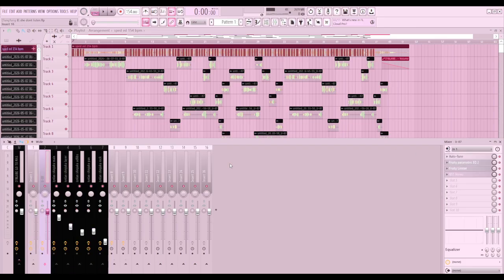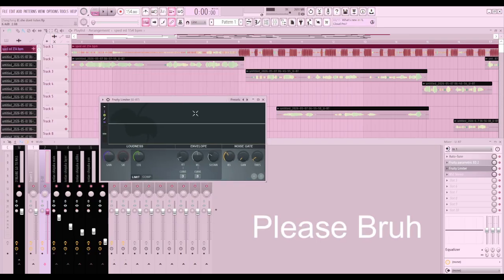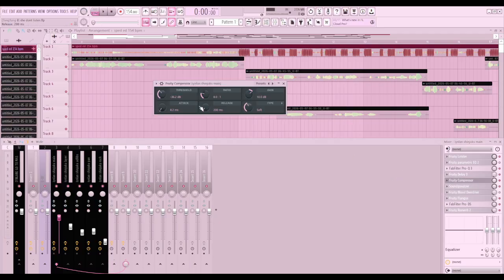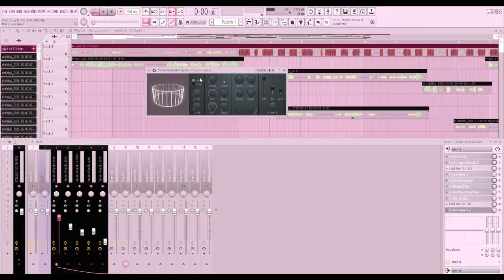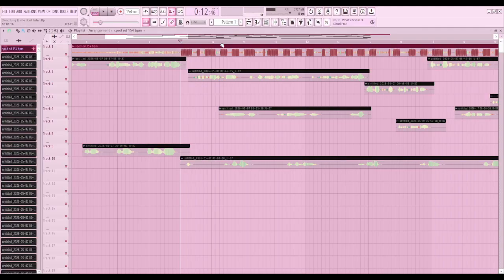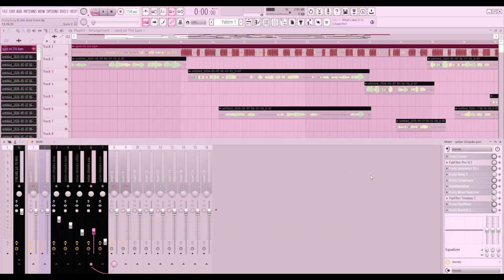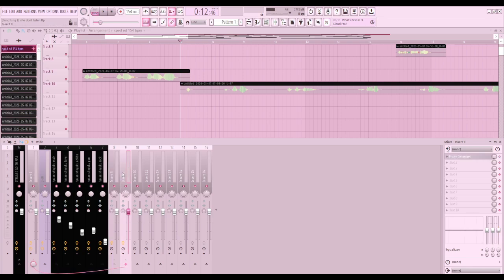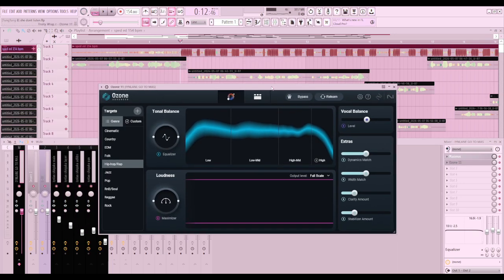The Basics You Need To Make A Underground Vocal Preset.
first real video hit me up on instagram if u need any custom mixing for $30
or any custom beats for $120